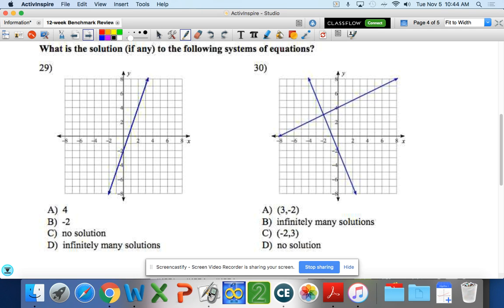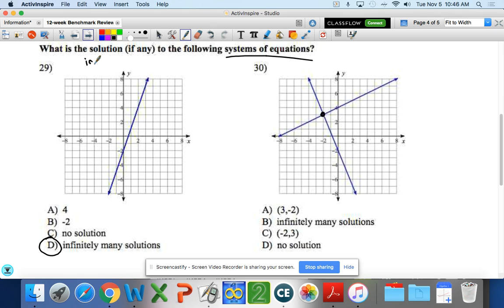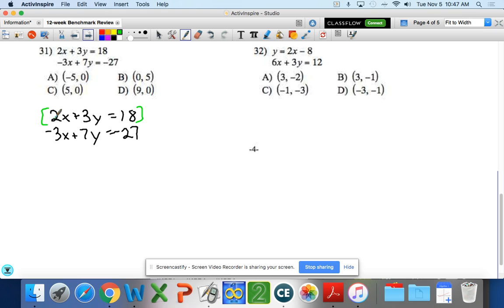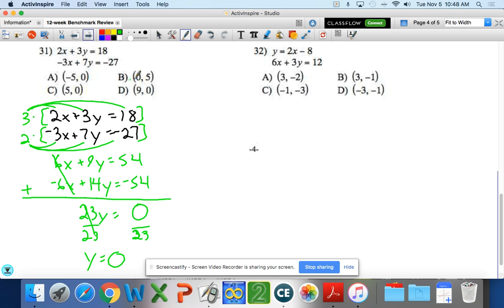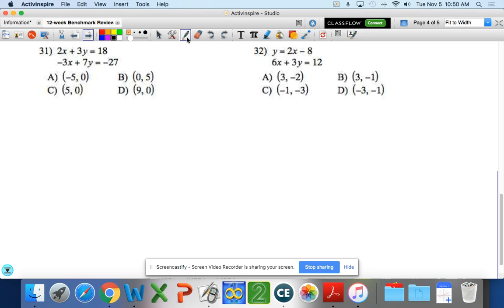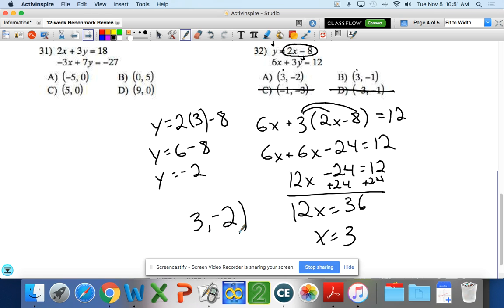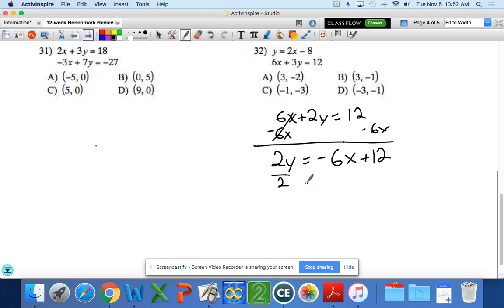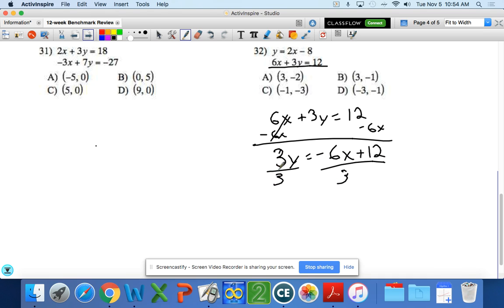12-Week Benchmark Review #5